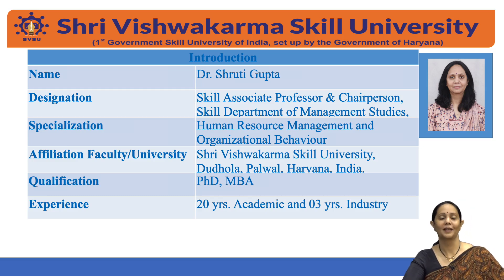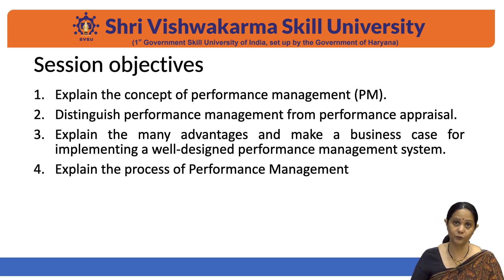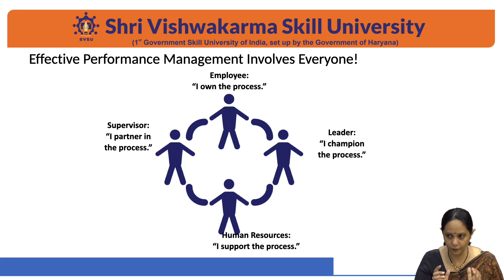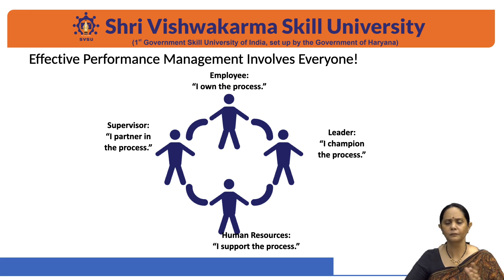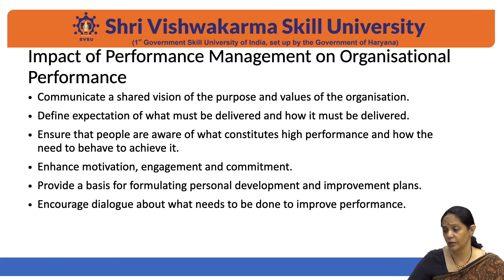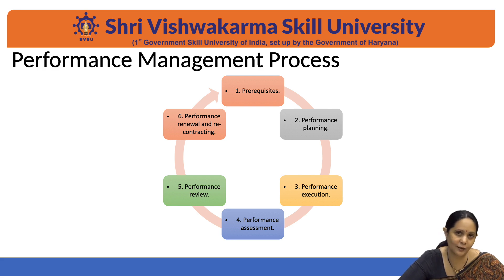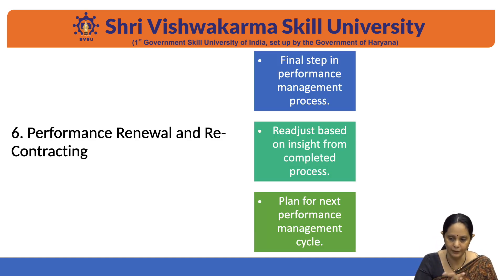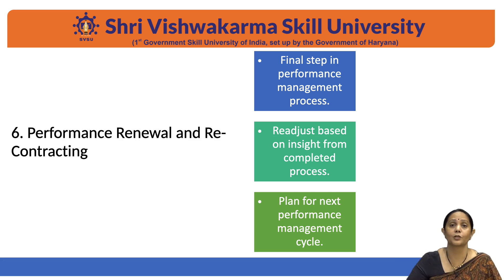Overview of Performance Management| Dr.Shruti Gupta | Shri Vishwakarma Skill University| Palwal